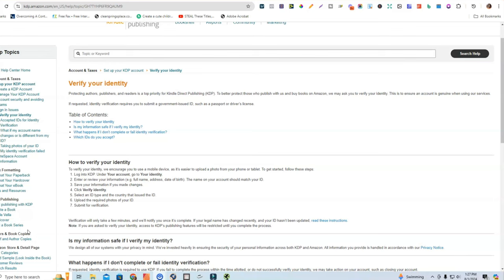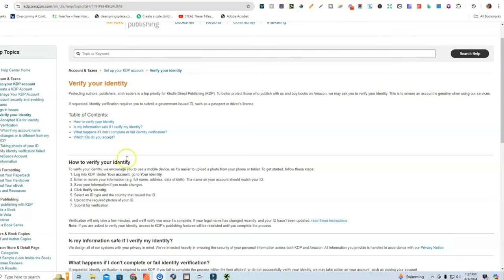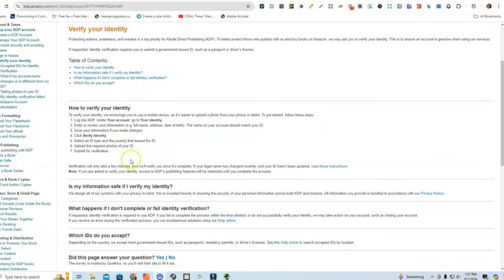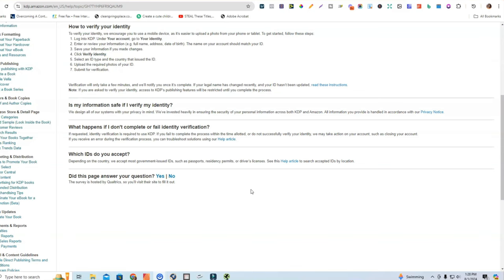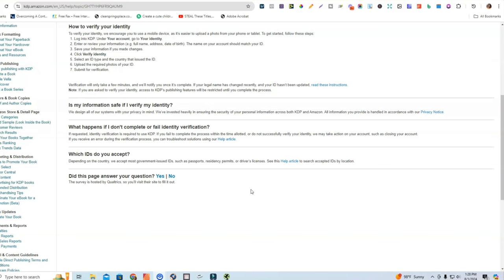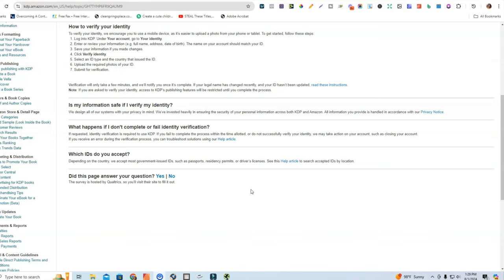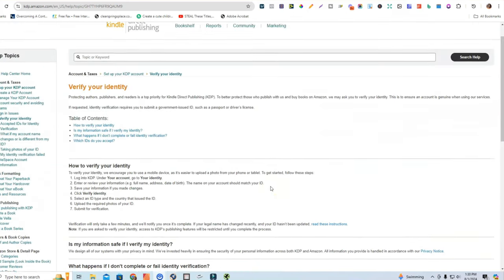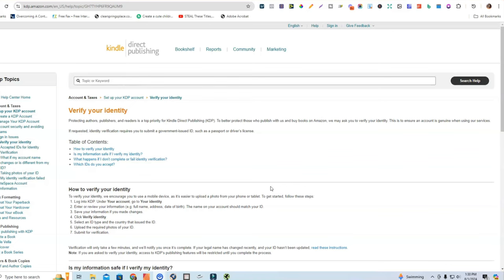[WATCH NOW] - NEW KDP Identity Verification Rollout Is Here! Don't Leave Your Account to Chance...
The Amazon KDP Identity Verification rollout is now live and is making its way to publishers. Check out this video to learn more about these new changes and how they affect self publishers!

FREE MASTERCLASS
The 7 Step Framework I Use to Sell EPIC Low Content Books for Passive Profits